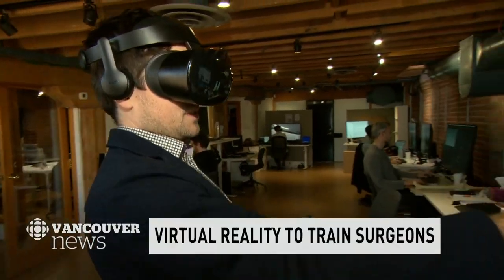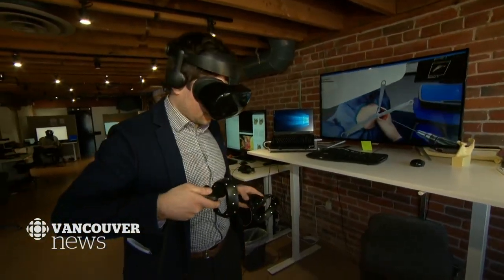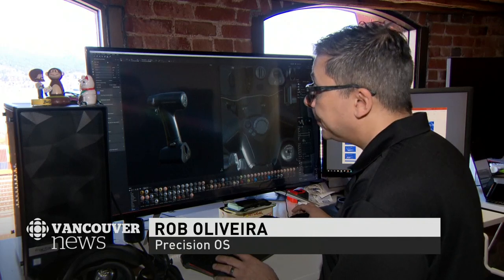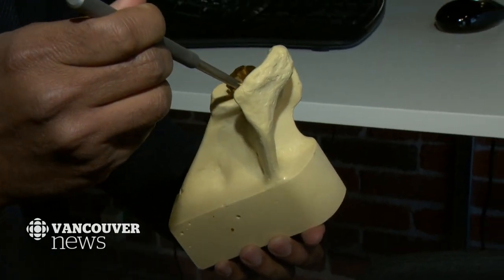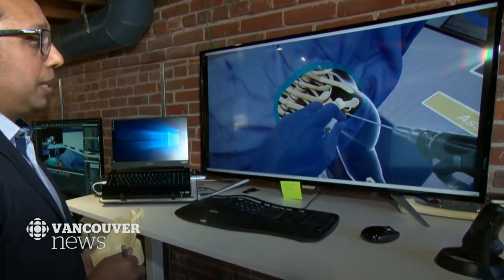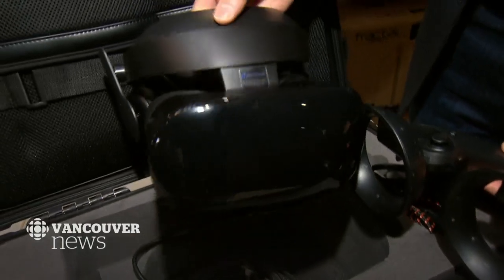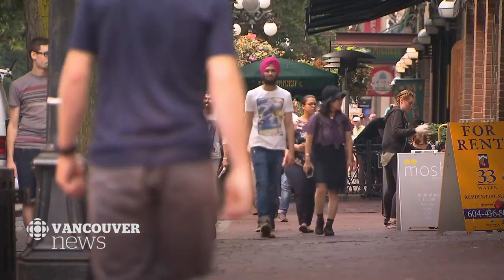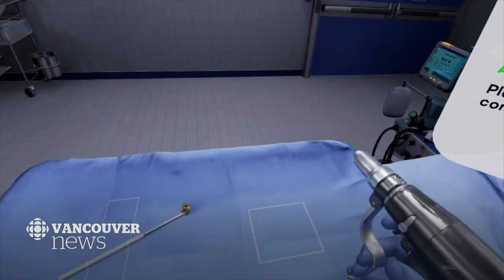Virtual reality's role in medicine's future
Virtual reality could have a big role to play in medicine's future. Anita Bathe found out how the technology is being used to put future surgeon's in the operating room.